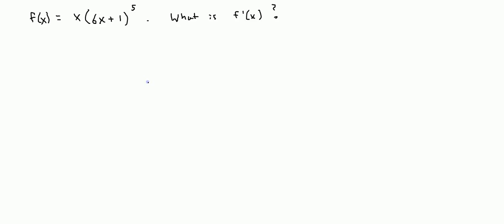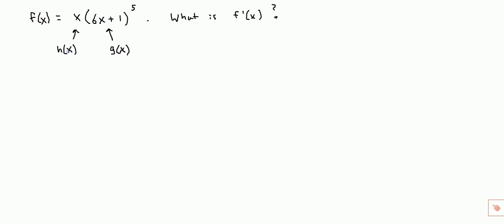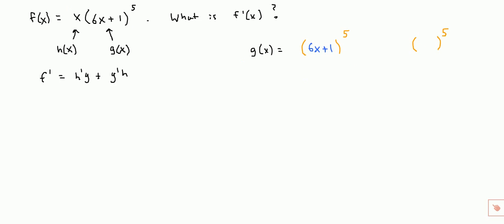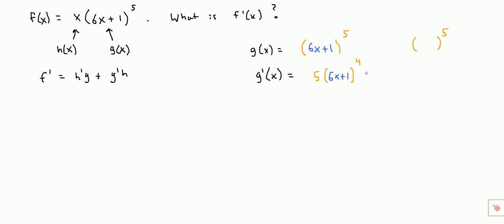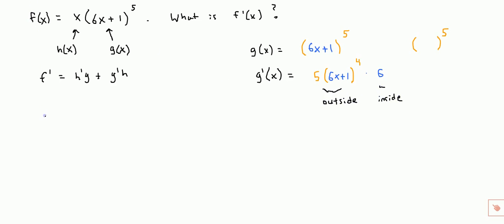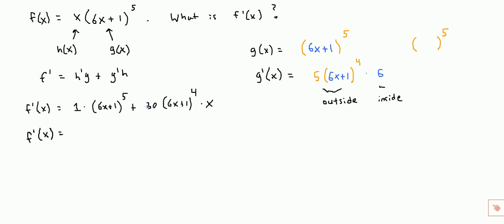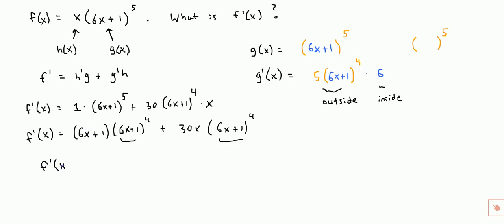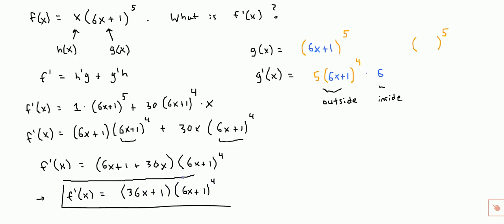Chain Rule Practice 2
In this video, we practice the chain rule.